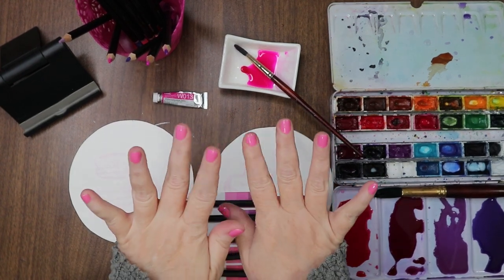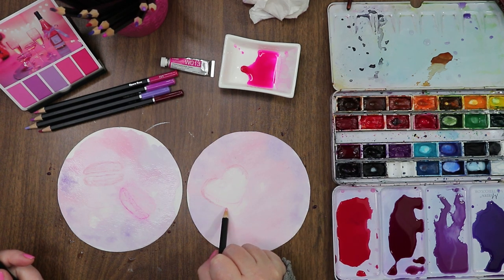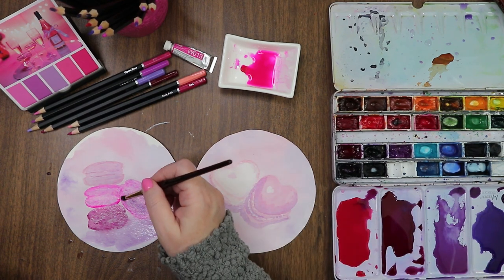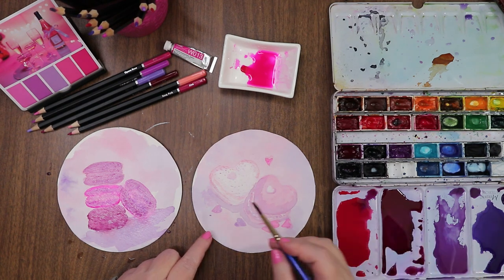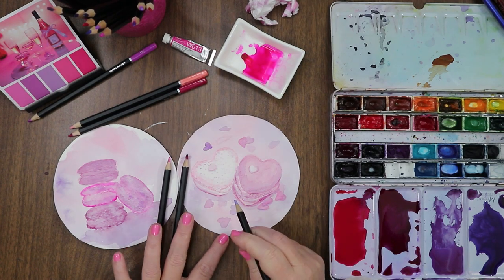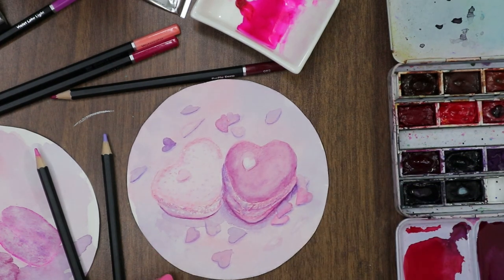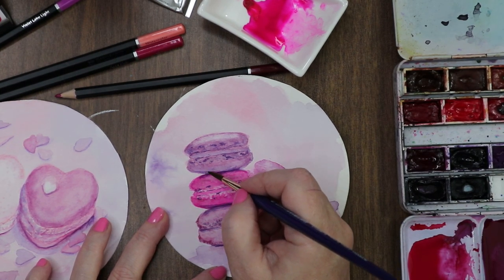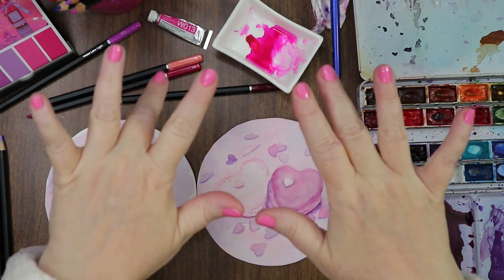Let's Paint Macaroons in Pink ~💜💗🧡~ Watercolor Tutorial ~ Making a Mess of Things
Hi Friends 😊 Let's paint Macaroons on watercolor paper. In the Valentine's Day Spirit ... Join me for a watercolor tutorial ~ I make a mess of things in this one...lol. Didn't think I was going to save them 🎨

~ Supplies ~
Paper ~ 140lb watercolor paper cut into Circles for fun
Brushes~ Princeton Neptune round #8 & #18
Robert Simmons Sapphire Round #6 Brush
Watercolors~M.Graham and Holbein
Castle Arts Watercolor Pencils